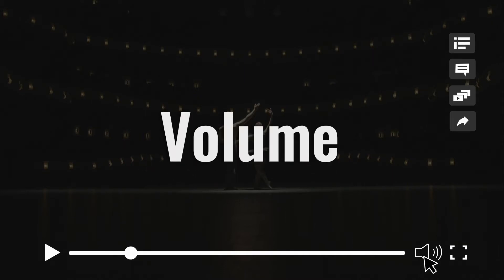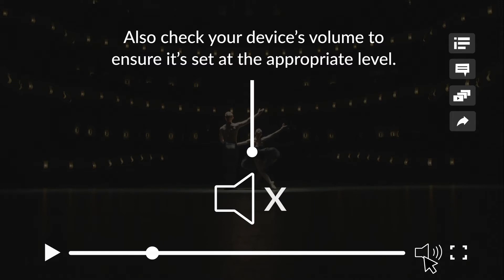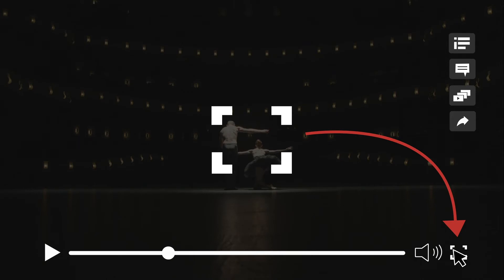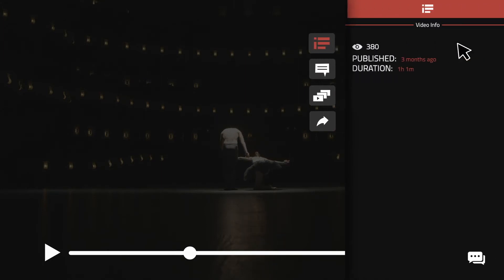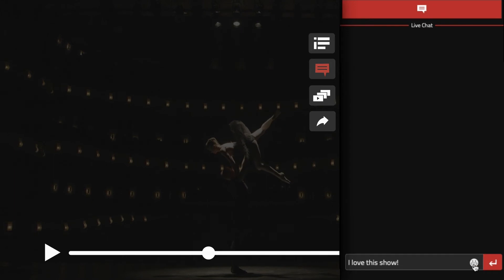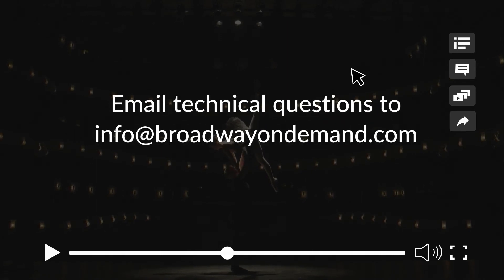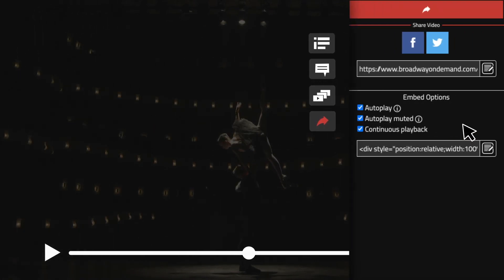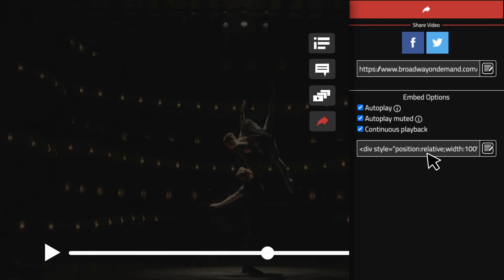How to Use the BOD Player